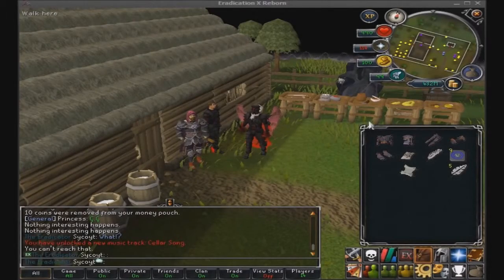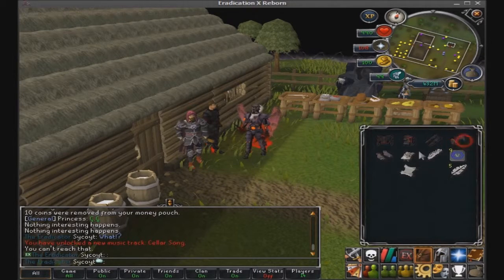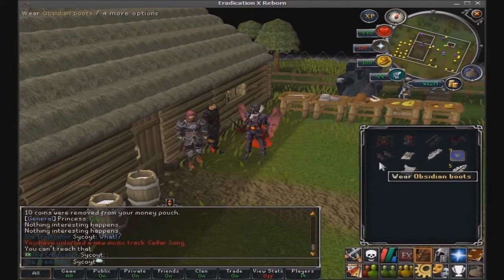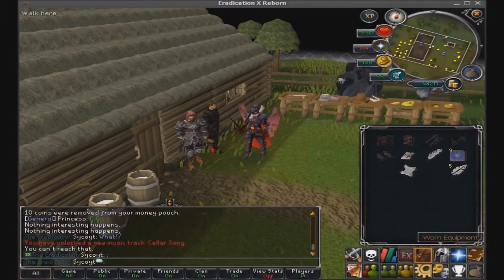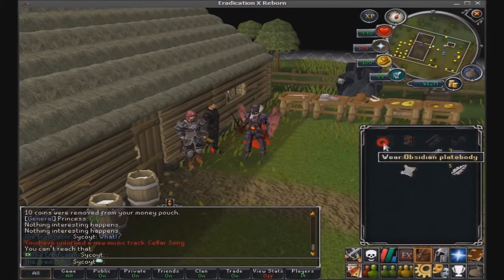New RuneScape Private Server || Eradication X || HOW TO UPGRADE MOST OP ARMOUR INGAME!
2019 New RSPS RuneScape Private Server experience with huge open world map, explore with many travel routes including boat's, glider's, teleport's, canoe's, tablet's, jewelry, obelisk's, desert carpet, fairy rings. But beware of other players. To come 3 new worlds! Our server includes: Functioning, Balanced Bossing, Awesome Community, All Skills Work, Economy Server, and much more! Play now and find out!

Hope you guys enjoy the video a lot and try the Slime challenge by your own to have great fun like ours!